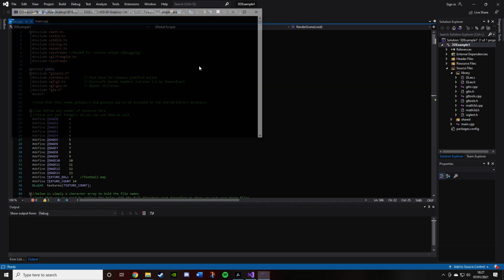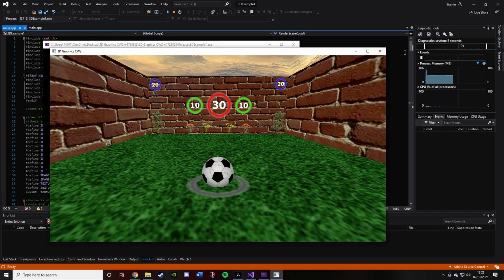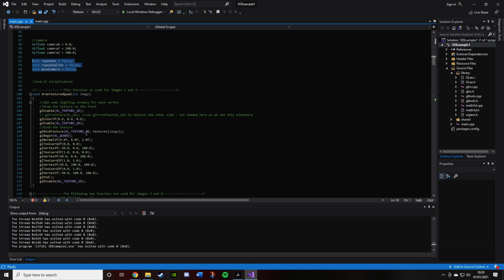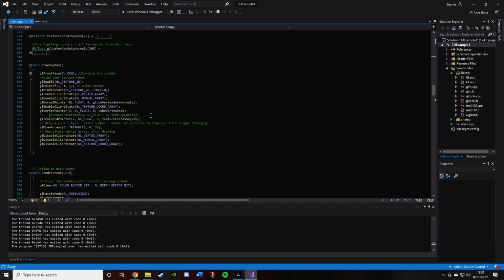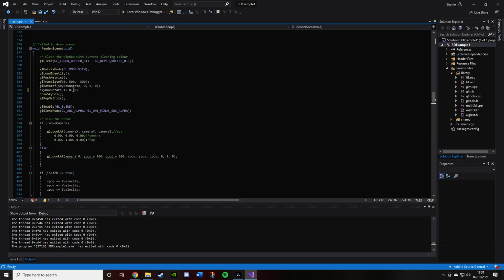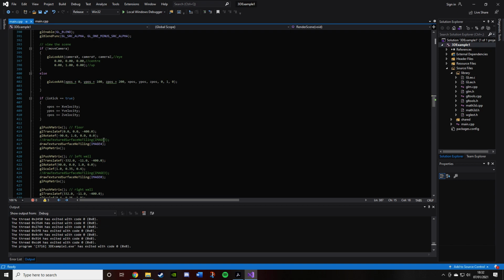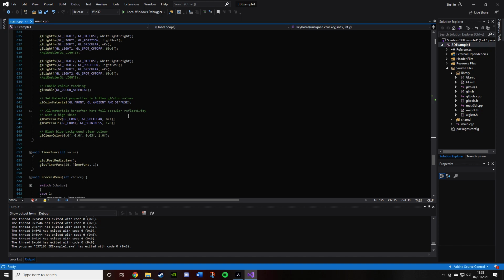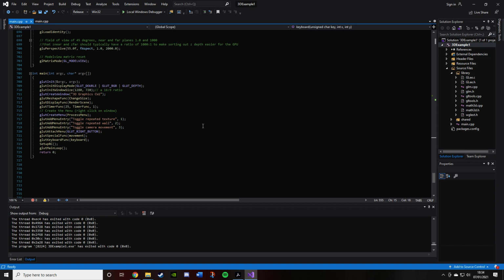3D Graphics Programming CW2